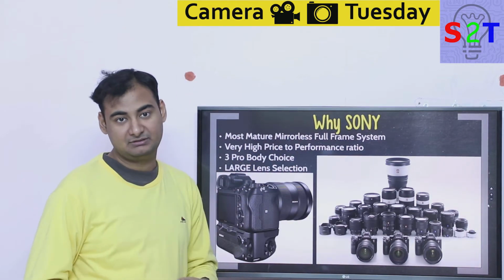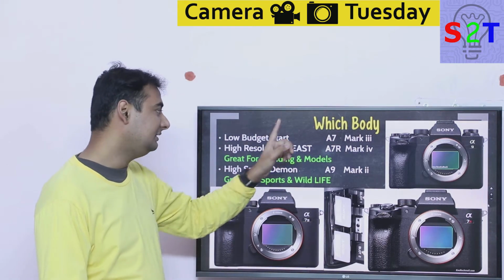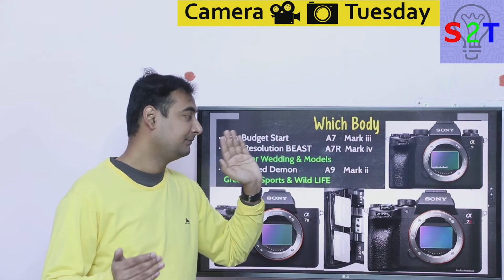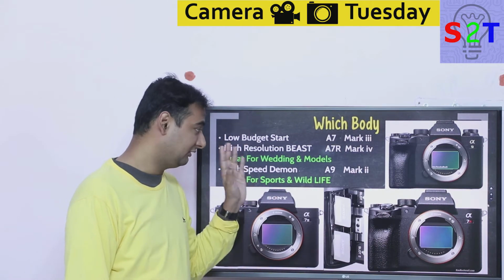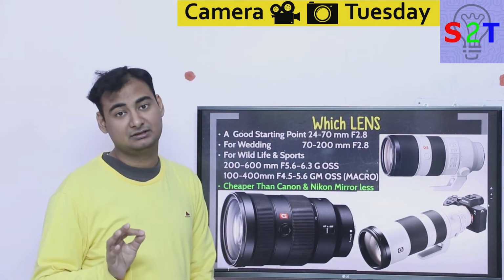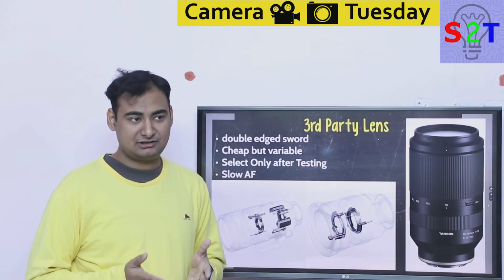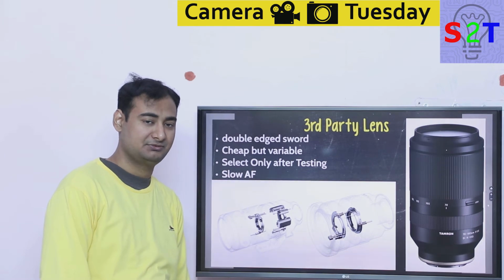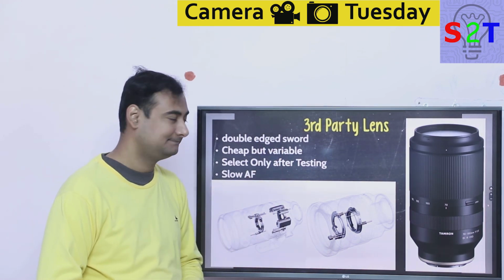Which SONY Camera Is FOR YOU{Camera Tuesday Ep75}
Sony Lens selection

In this Ep, we will talk about which sony to buy
But first, we have to understand why SONY
Which body is for you
which lens is a good starting point
what about 3rd party lens